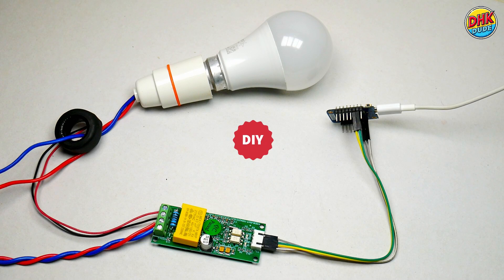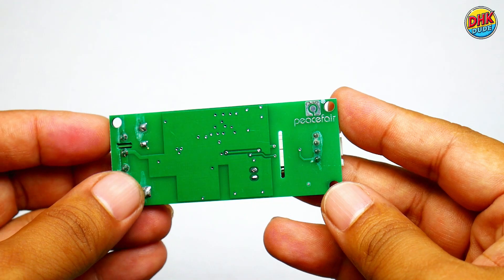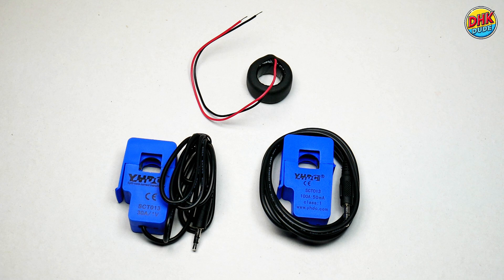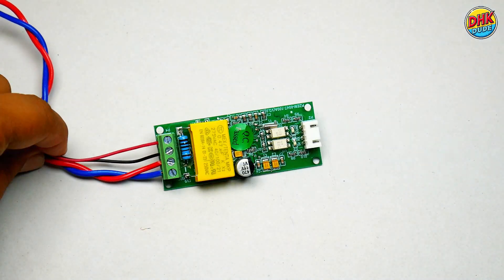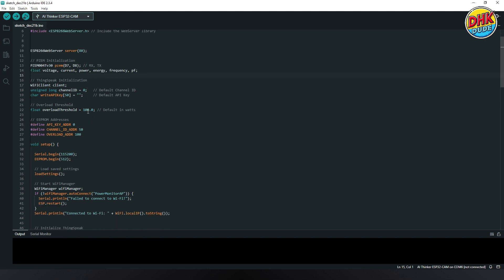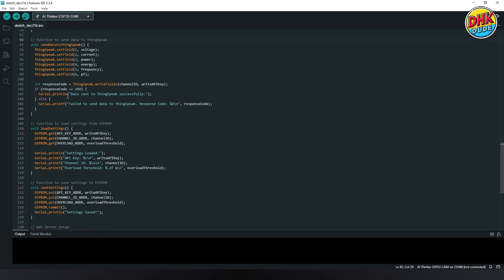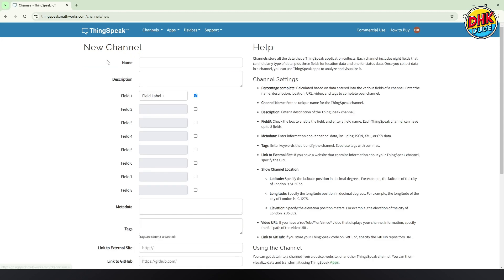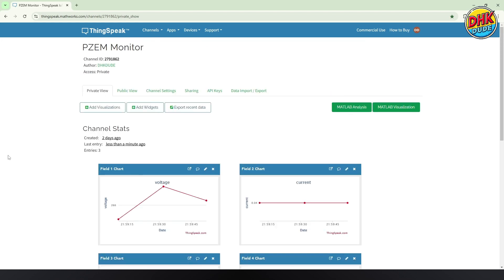Hacking Your Electricity Bill: DIY Smart Energy Monitor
Learn how to build a DIY power monitoring system using the Wemos D1 mini and ThingSpeak. This comprehensive guide covers:

Real-time voltage, current, and power monitoring using the PZEM-004T sensor.
Displaying data on serial monitor and uploading it to ThingSpeak for remote access.
Monitoring power outage duration and setting overload alerts.
Step-by-step setup and wiring instructions.
Perfect for hobbyists, students, and engineers exploring IoT and home automation projects.

🛠 Tools and Components Used:

PZEM-004T Sensor
ThingSpeak IoT Platform
Jumper wires
Breadboard
LED bulb
Electricity cable
Arduino IDE

📘 Chapters:
0:00 Introduction
0:30 Required components
2:45 Wiring CT coil & components
4:30 Arduino IDE and sketch explanation
7:00 Web portal overview
7:15 Setting up thingspeak channel
8:10 Demo